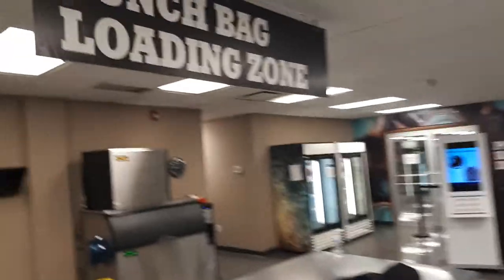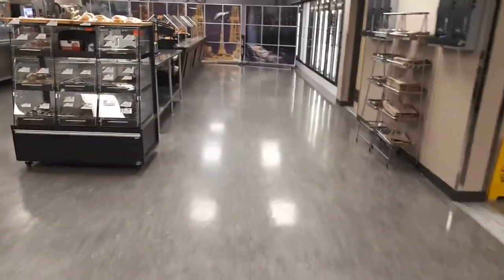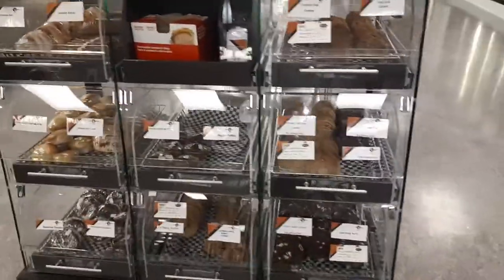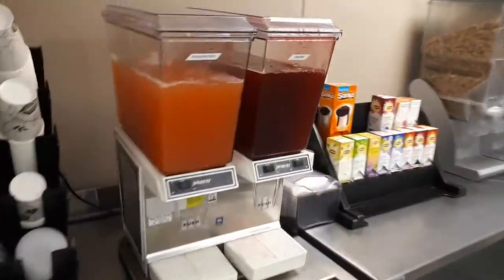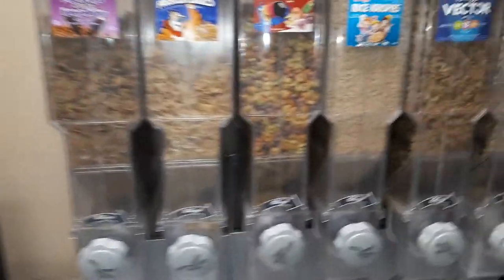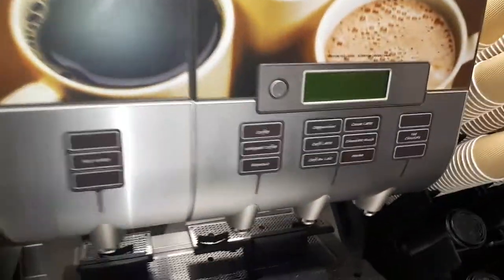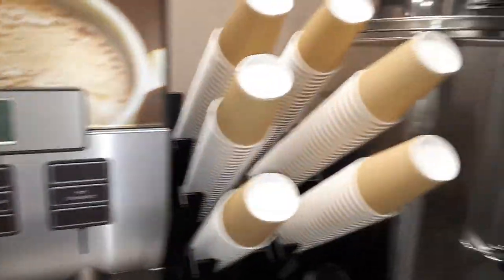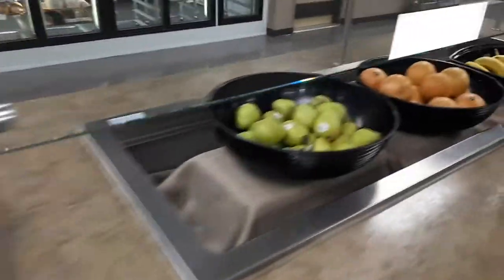MEG Energy Canada Camp snacks Room